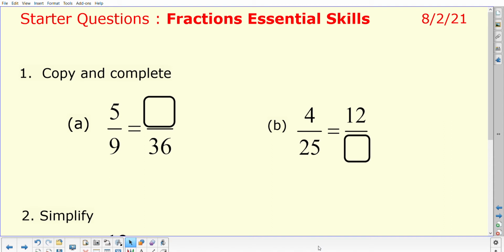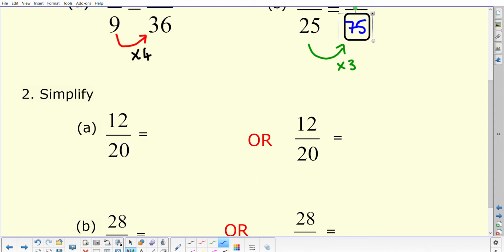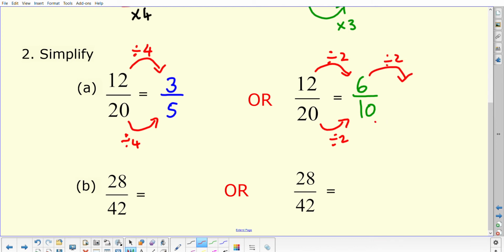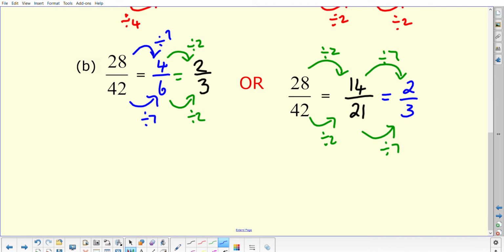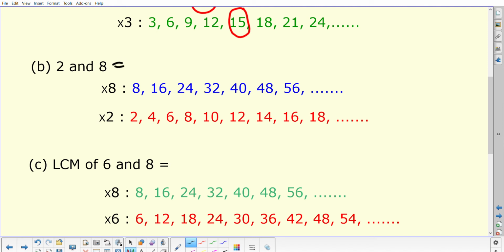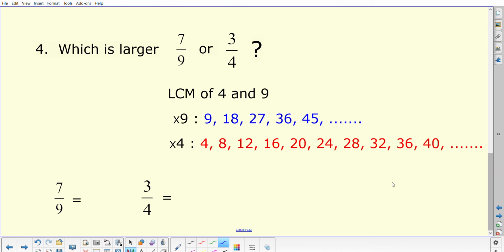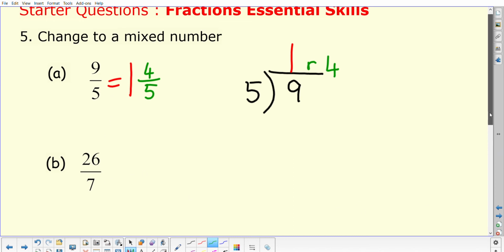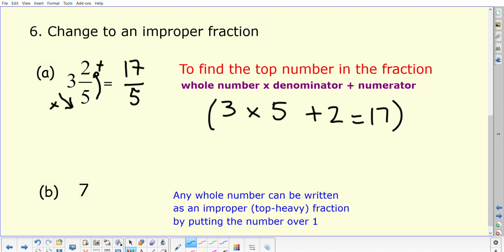Fractions Essential Skills Starter Questions